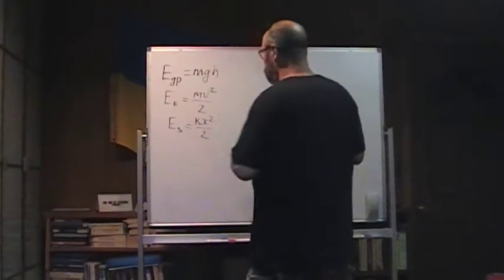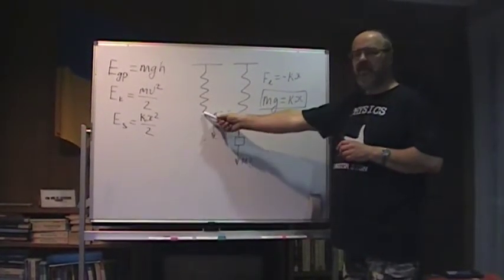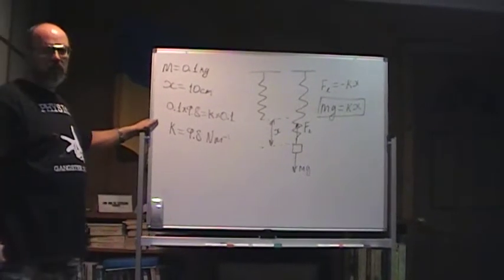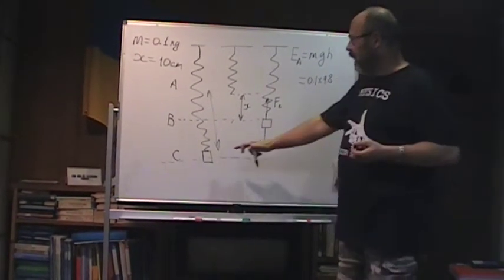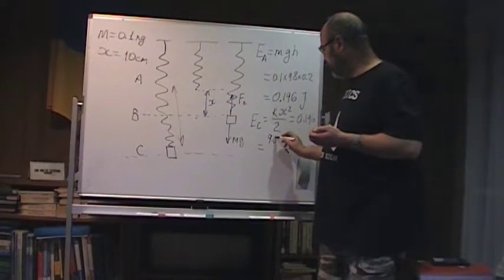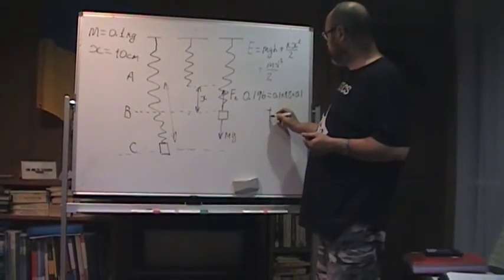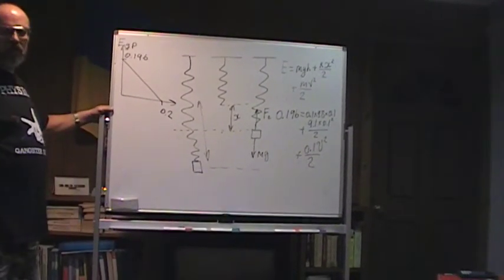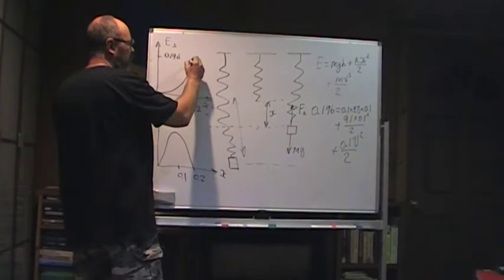Energy transformation for mass oscillating on the spring